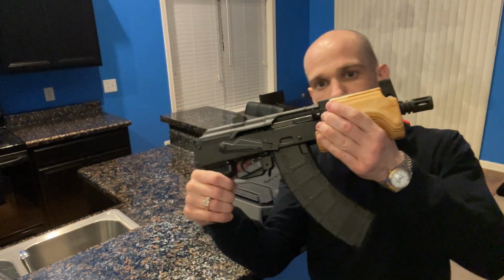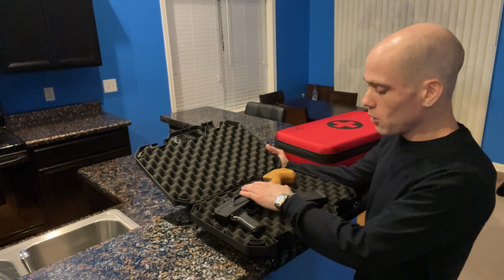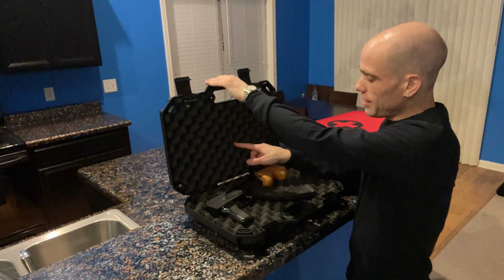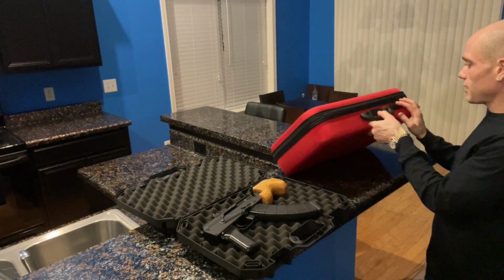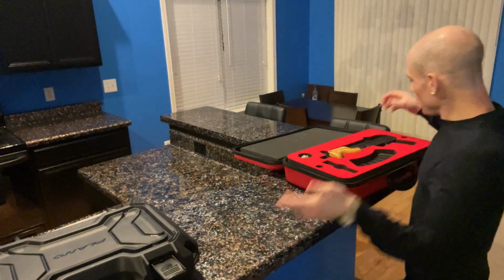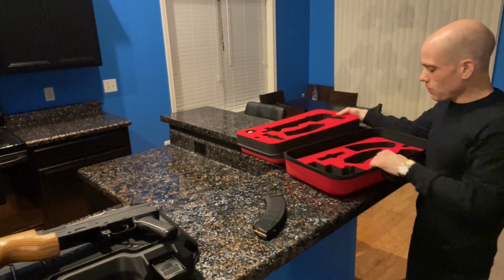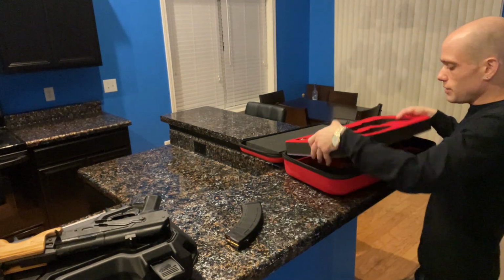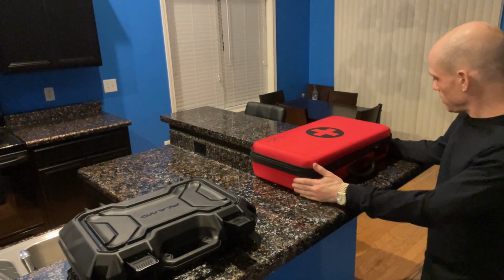Micro Draco AK-47 Pistol Case from Peak Case Co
This is the custom fit case for the Micro Draco, ordered from Peak Case Co.  They call this the Covert Range Case, and it looks similar to a First Aid Kit.  It also fits extra mags and a handgun in the bottom compartment.